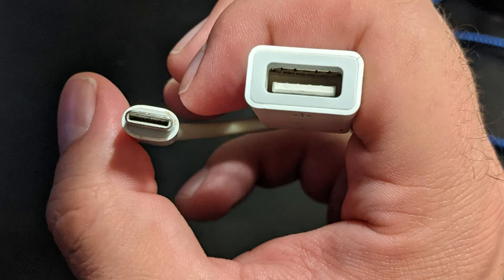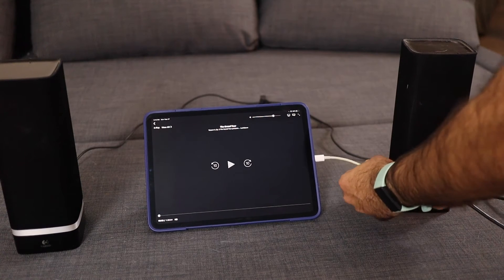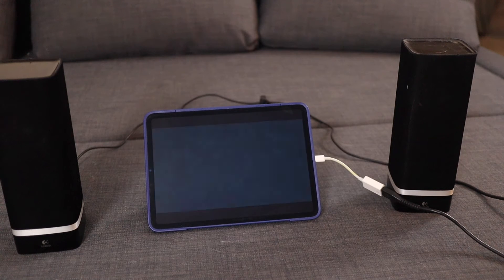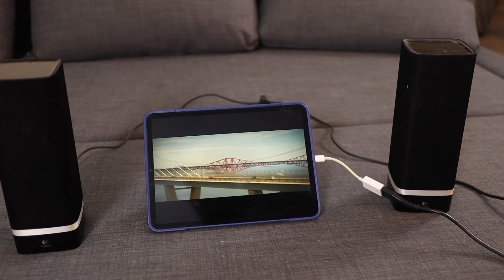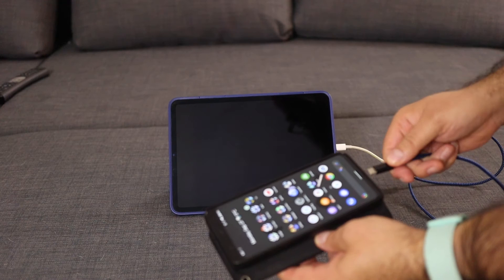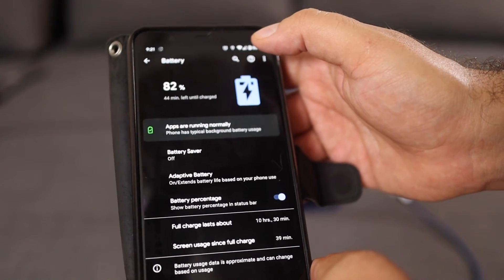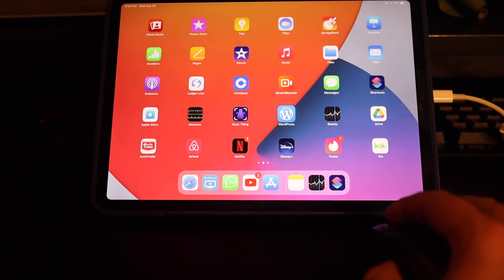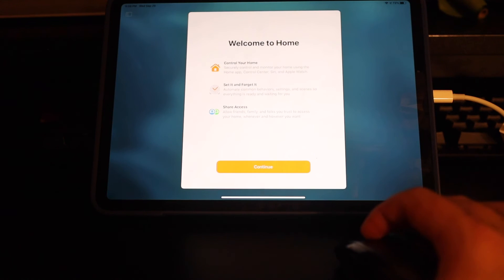How to Connect USB speaker to iPad Pro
In today's video I show you how to connect a USB speaker to the iPad pro with a handy usb-c to usb 3.0 adapter. I also show some other uses for this adapter with the iPad pro that may surprise you!

🛒 USB Adapter in this video 🛒
(Amazon Link)

🔵 Looking for Comfy Men's clothing?🔵

⏲ Chapters ⏲
0:00 USB Adapter for Ipad Pro
0:25 USB Speaker Adapter for iPad in use
0:53 What are the uses for a USB adapter for iPad Pro
1:03 How to use Mouse with iPad Pro